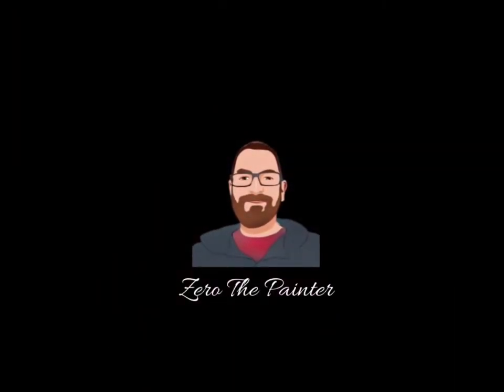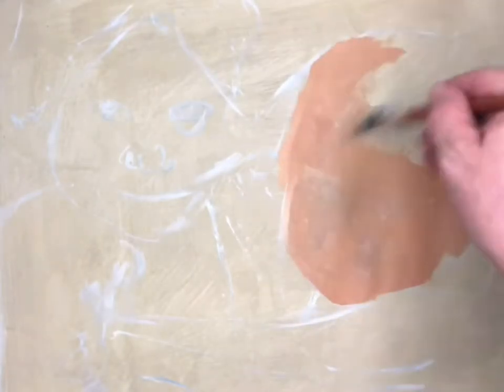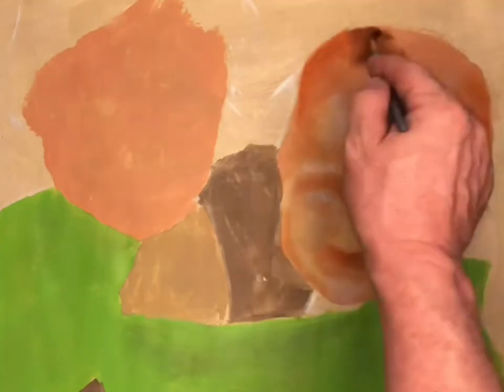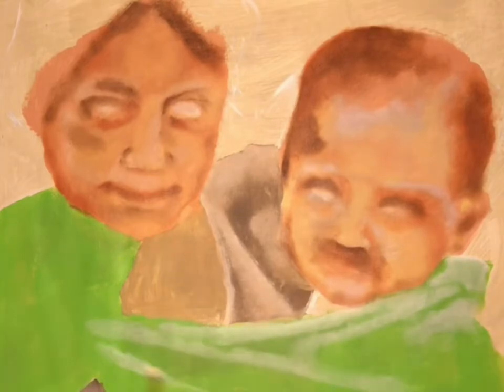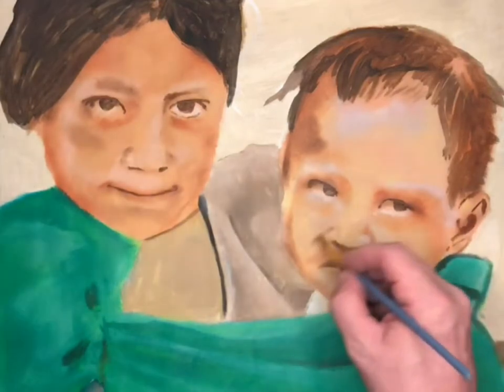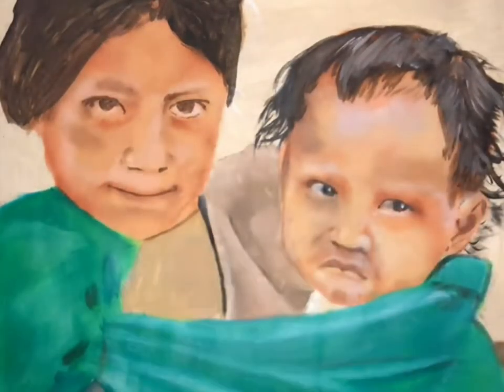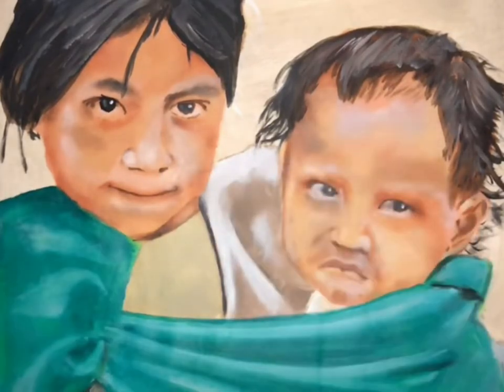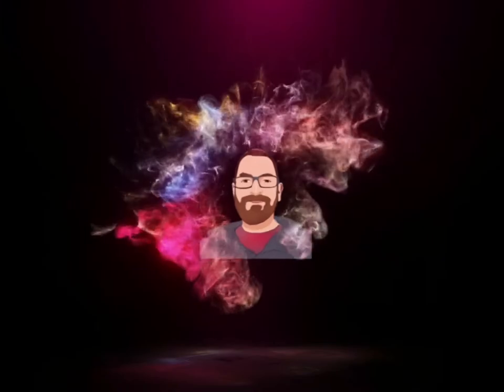Refugees oil painting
Oil painting of children.